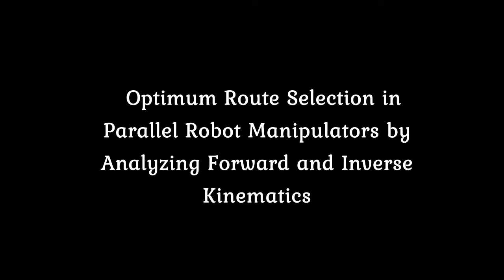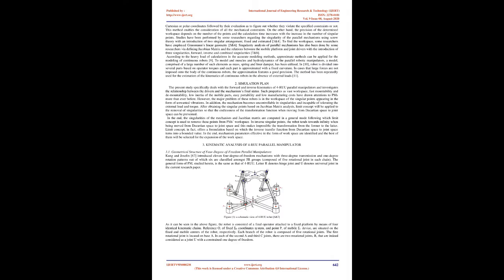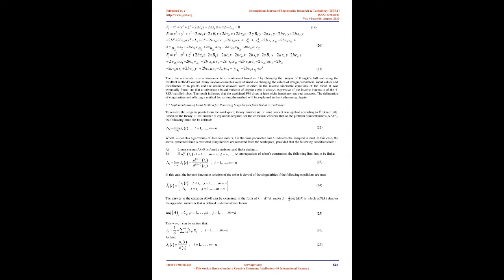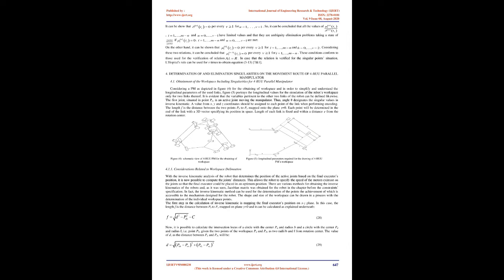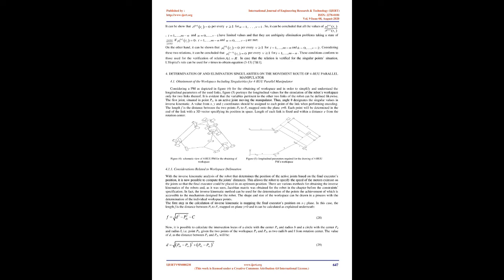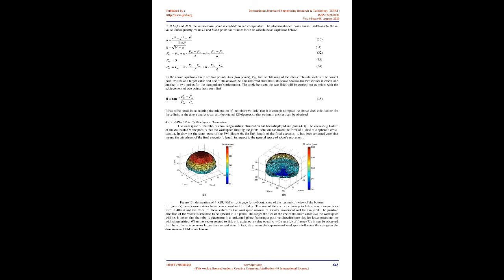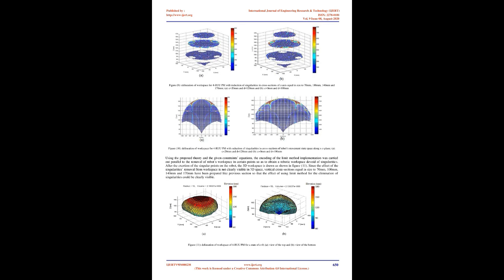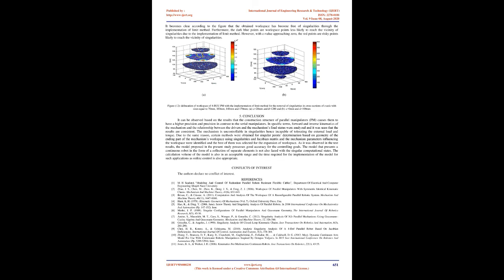Optimum Route Selection in Parallel Robot Manipulators by Analyzing Forward and Inverse Kinematics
Atieh Safari

None of the studies performed in the area of parallel robots has dealt with kinematic analysis of four-degree-of-freedom robotic manipulators featuring 4-RUU configuration (a rotational joint and two universal joints) and the mechanisms singularities and use of limit concept for the removal of them. Controlling robot based on forward and inverse kinematic solutions is a method widely applied in parallel manipulators (PM). Kinematic analysis of a PM includes finding of all the possible states of the final operator per certain inputs for active joints. Moreover, inverse kinematic, as well, is a mathematical expression determining the situation of a kinematic chain of PM in proportion to its active joint. Kinematic analysis of this set of robots necessitates an appropriate mathematical framework capable of providing complete explanation of the transmission and rotation. The present study seminally presents the relations pertinent to forward and inverse kinematics of parallel robotic manipulators with 4-RUU configuration following which Jacobian Matrix is applied to the estimation of singular points. Resultantly, an approach, named limit method, is utilized to remove the singularities of the robotic mechanism. The objective, in all of these methods, is controlling of the position of an object and the systems internal force so that no singularity could come about on the robots route. In the end, the obtained results will be elucidated for finding an optimum path of singularity removal on the robots direction of movement.